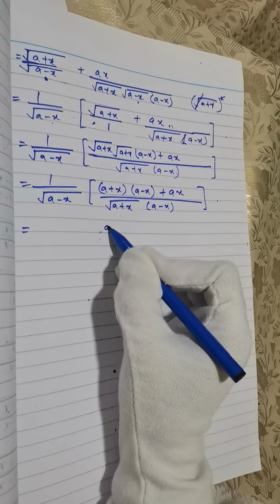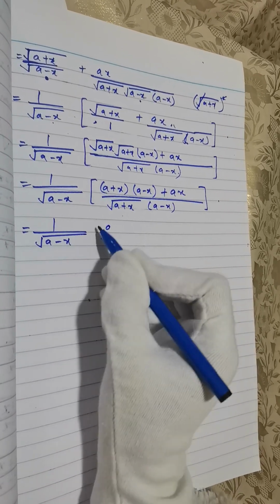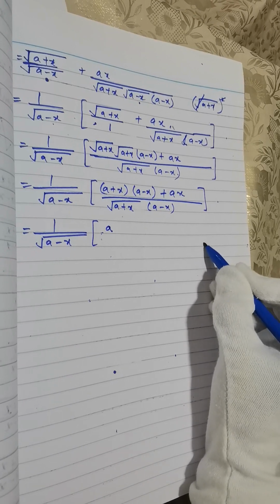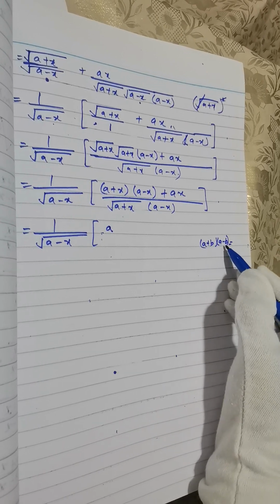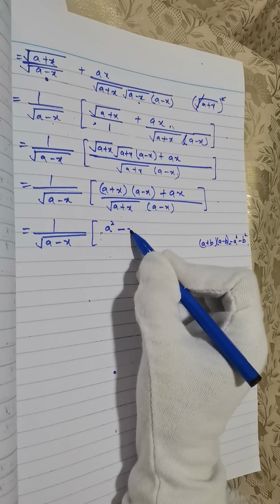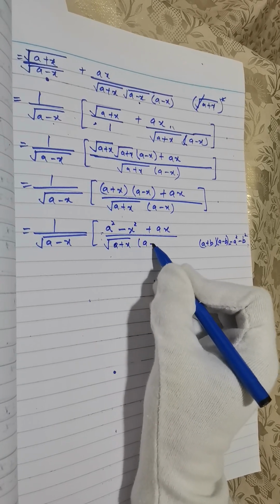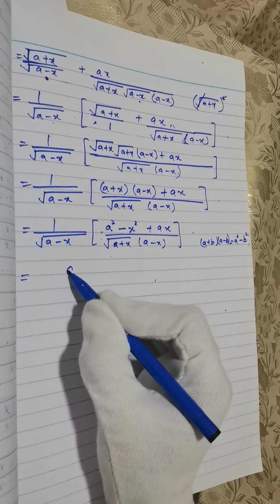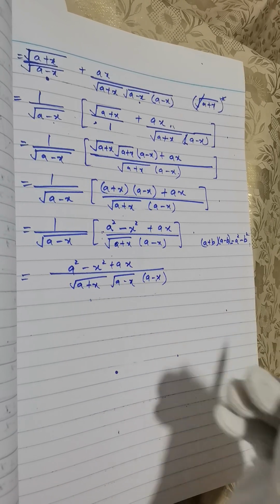Differentiation Class12 | Full Chapter 2 | Lectures EASY TRICKS NOTES | FBISE EXAMS